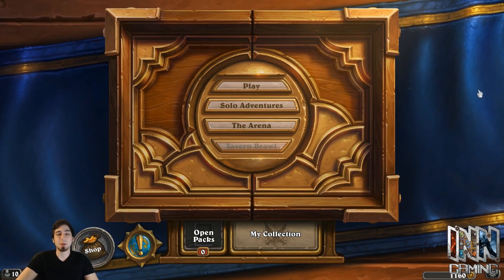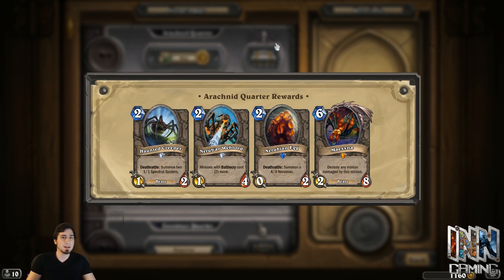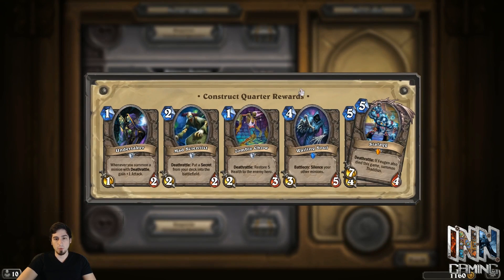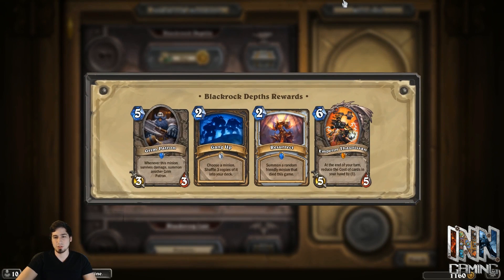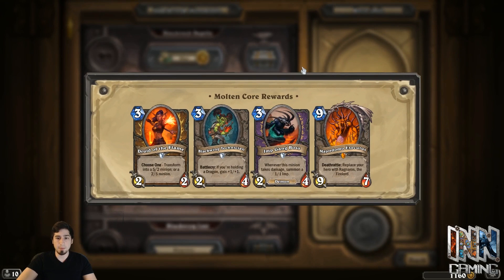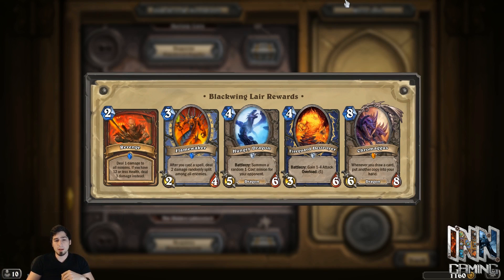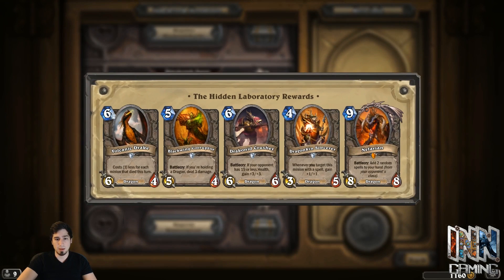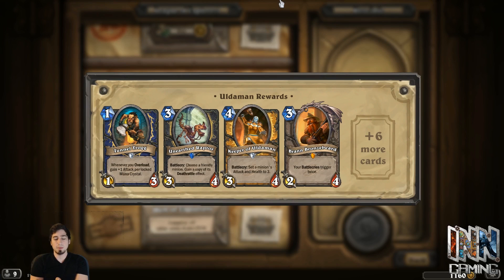Hearthstone: Which Is The Best Adventure Mode To Buy 2.0